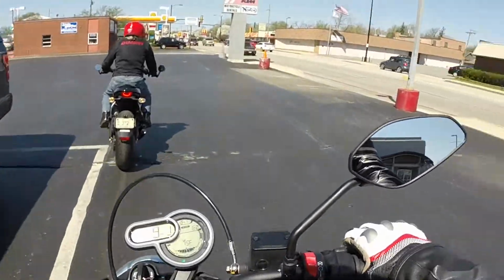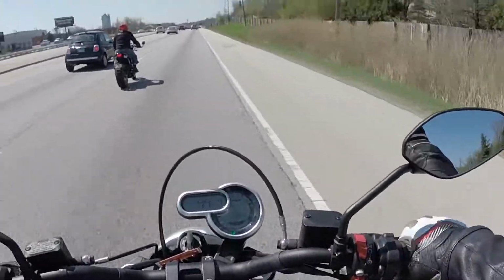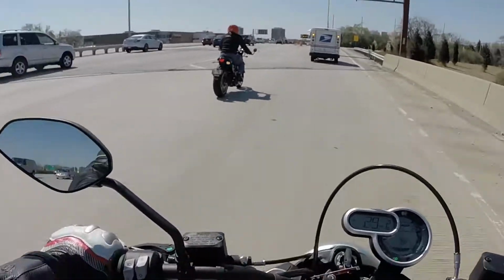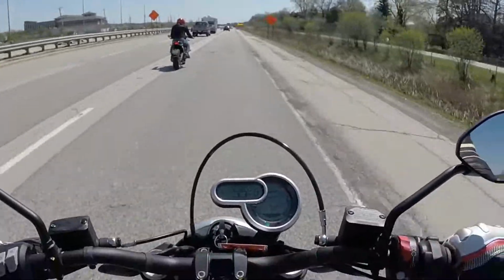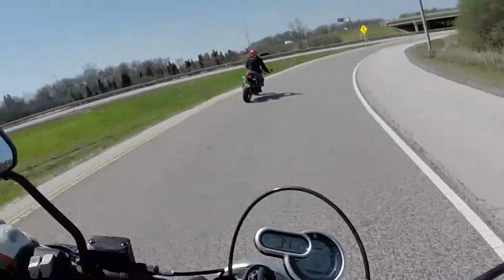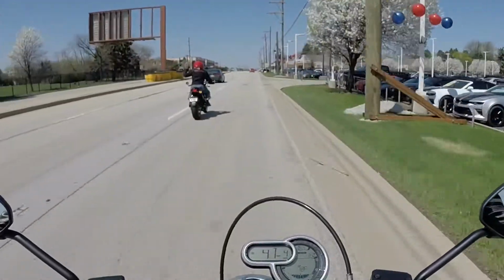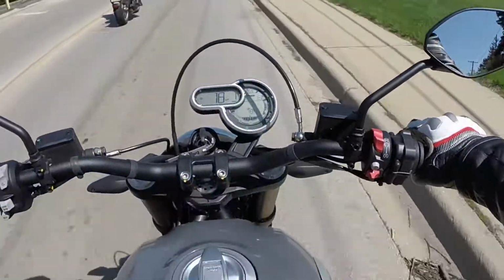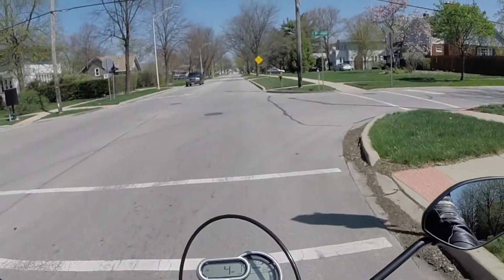2018 Ducati Scrambler 1100 Demo ride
I ride the new Scrambler 1100 and provide my thoughts on this fun retro modern motorcycle.